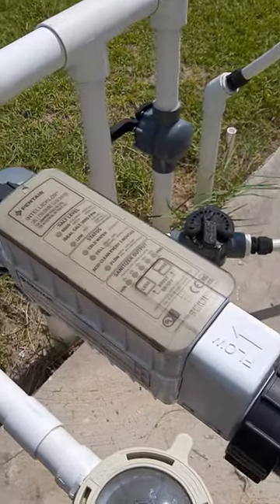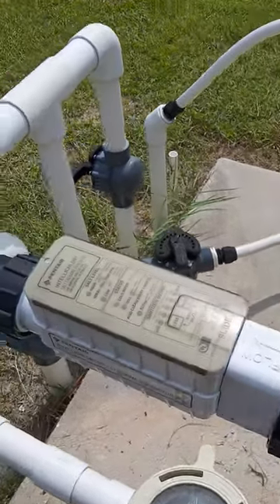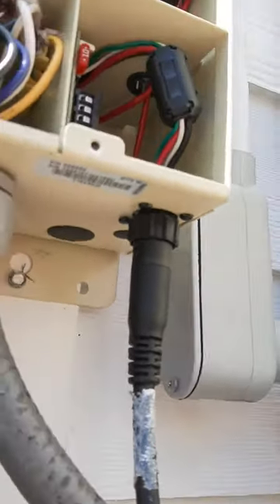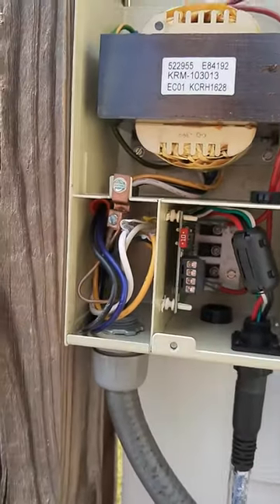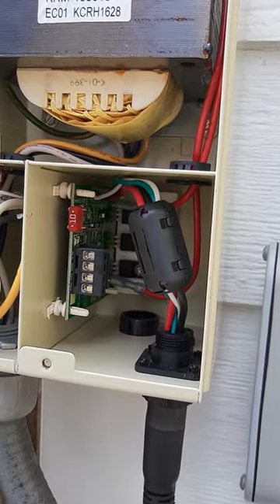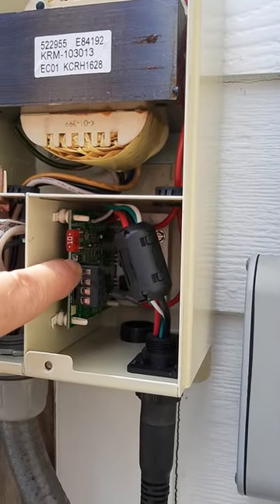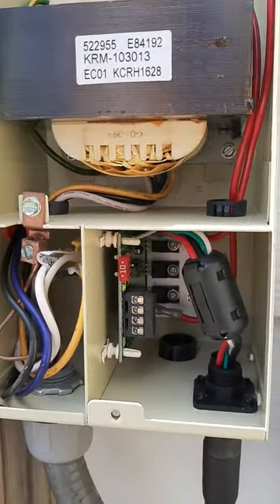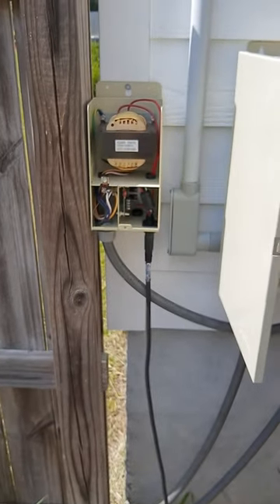Pentair IntelliChlor IC40 Salt Chlorine Generator Cell fuse fix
This video will help if your salt cell appears to have no power (all lights out).  Try this if your power box does NOT have a glass fuse, but a mini blade fuse.